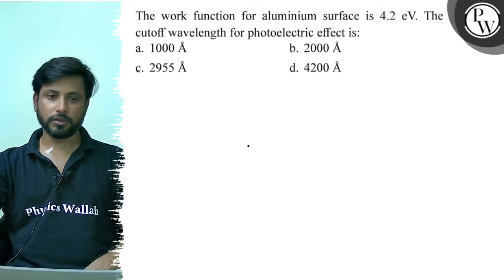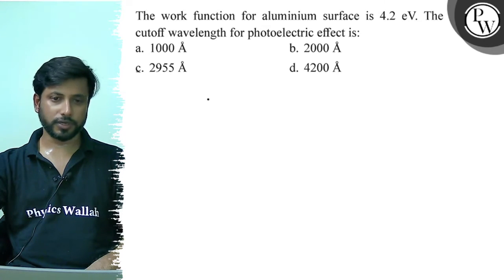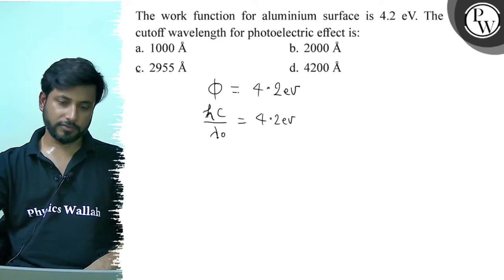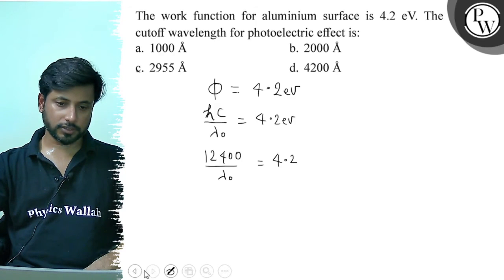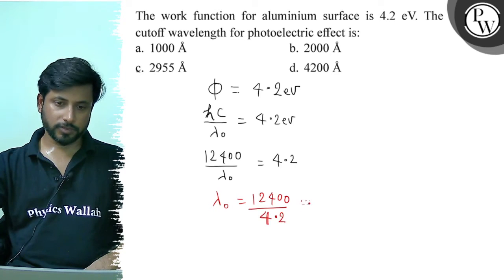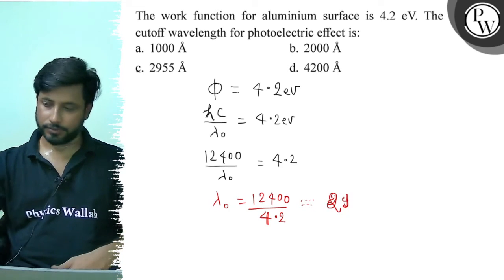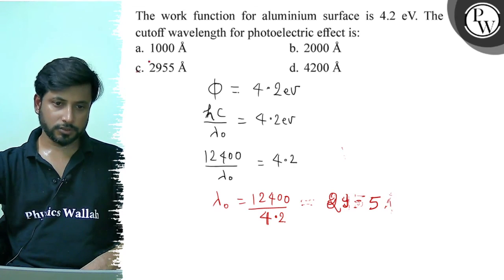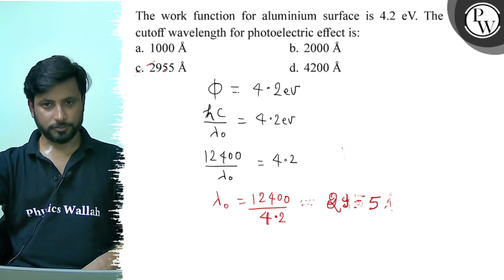The work function for aluminium surface is 4.2 eV. The cutoff wavelength for photoelectric effect...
The work function for aluminium surface is 4.2 eV. The cutoff wavelength for photoelectric effect is:
a. 1000 Å
b. 2000 Å
c. 2955 Å
d. 4200 Å